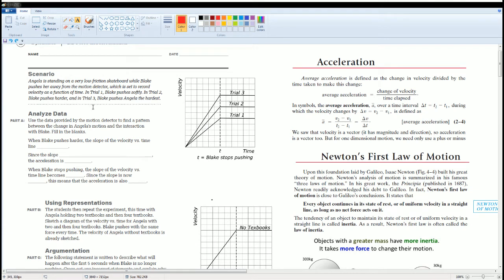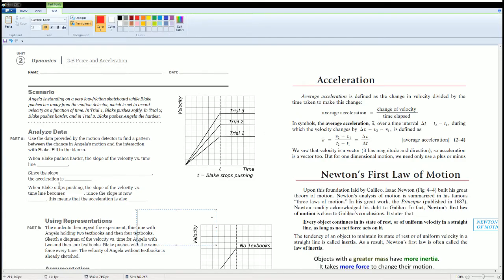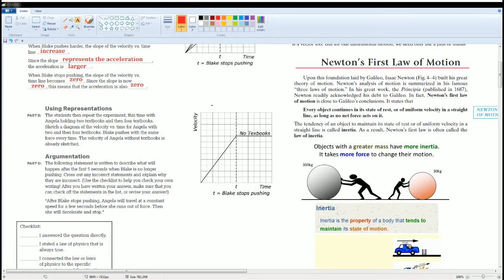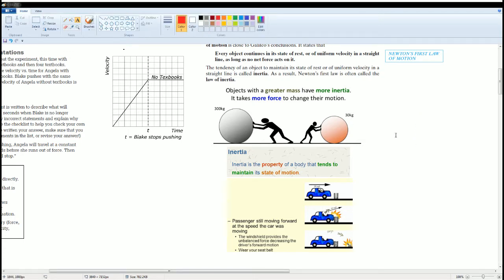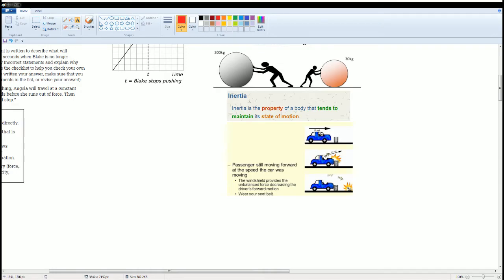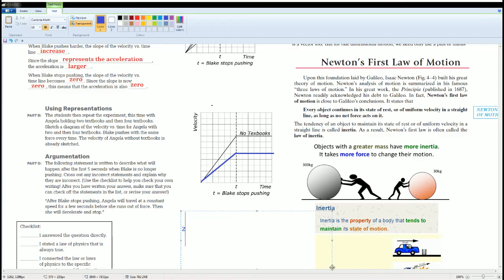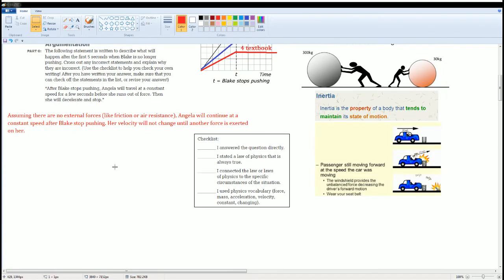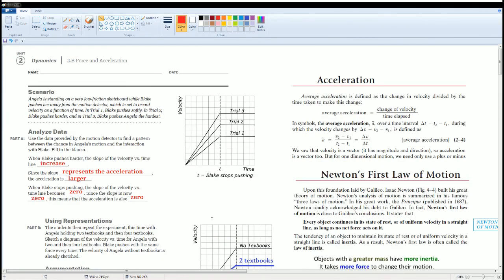AP Physics Workbook 2.B Force and Acceleration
This is the video that cover the section 2.B in the AP Physics 1 Workbook.
Topic over:
1. Newton's First Law of motion
2. How mass affect the acceleration of a system
3. Mass and Inertia